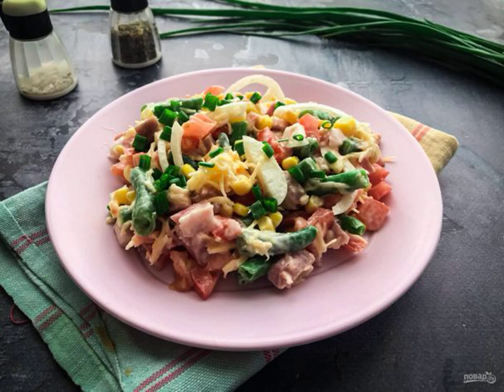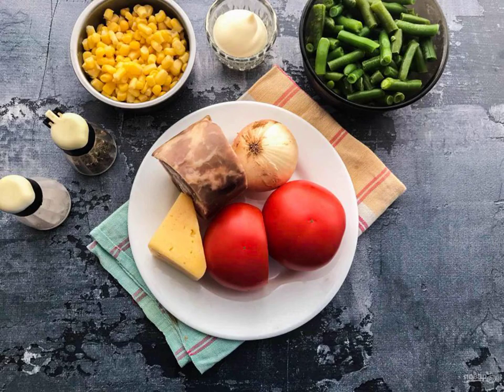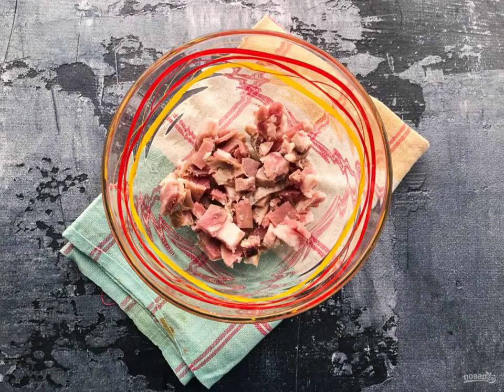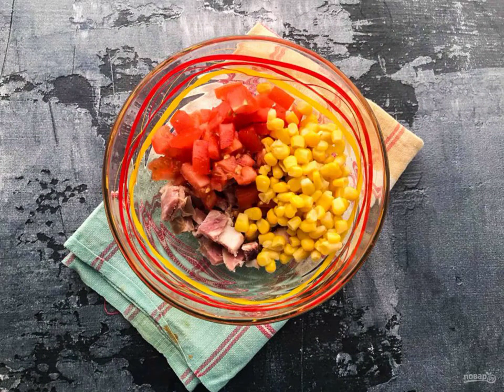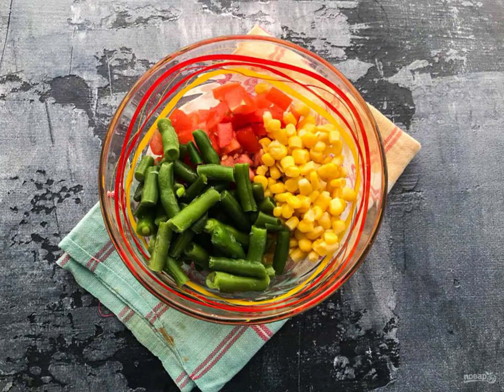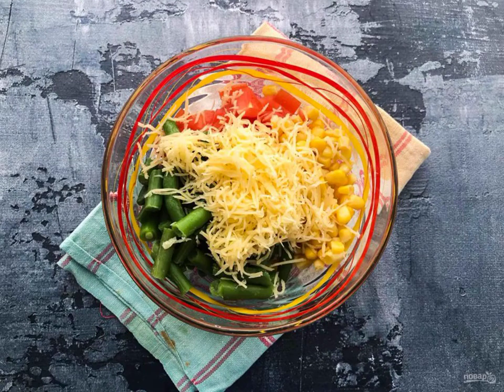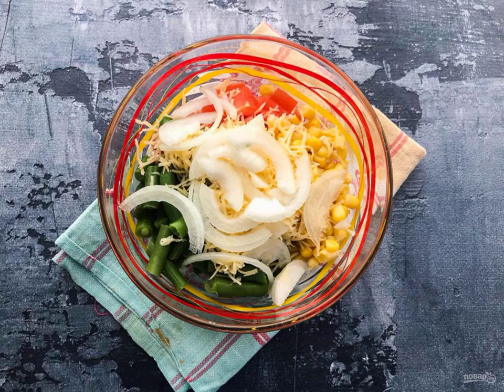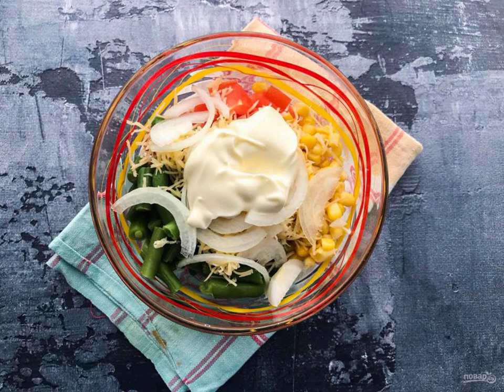Nevsky salad with string beans. 1 recipe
I propose to prepare a salad "Nevsky" with string beans, which is perfect for both a festive table and an ordinary family dinner. Take note of the recipe!

Ingredients:
Ham— 150 Gram, Corn— 100 Gram, String beans-150 Gram, Cheese-100 Gram, Tomato-1 Piece, Onion-1 Piece, Mayonnaise-2 tablespoons, Salt-0.5 teaspoons,

Recipe conditions, How to cook a recipe at home, Recipes of the day with photos, Recipe at home step-by-step recipe, Delicious homemade recipe with photos, is a classic step-by-step recipe, Classic recipe, Easy Recipes, A simple delicious recipe,